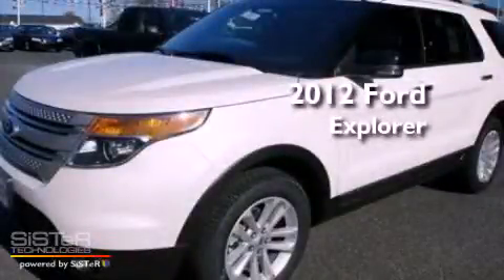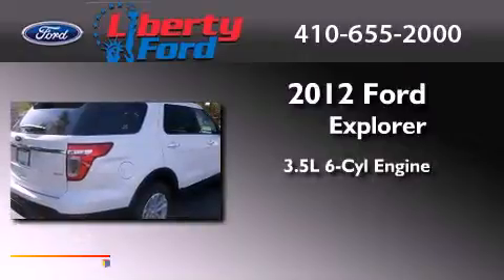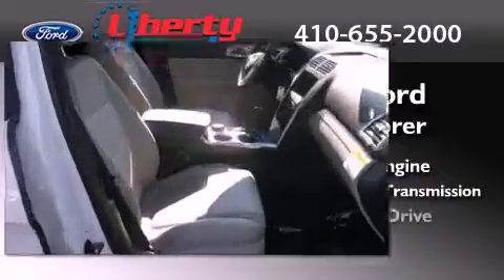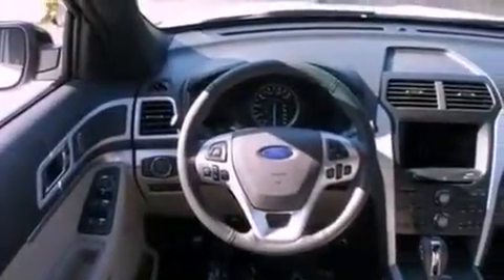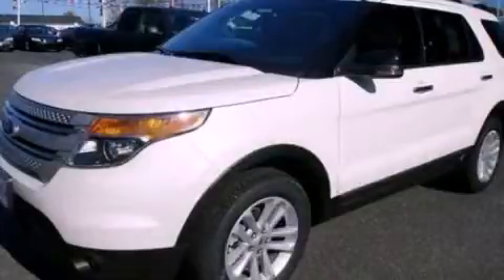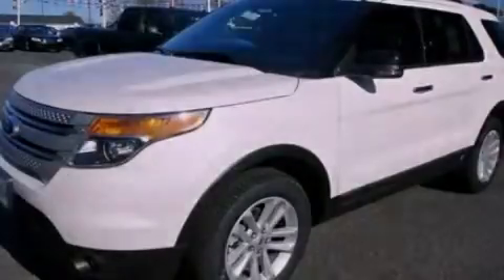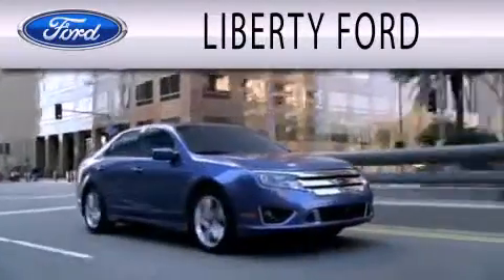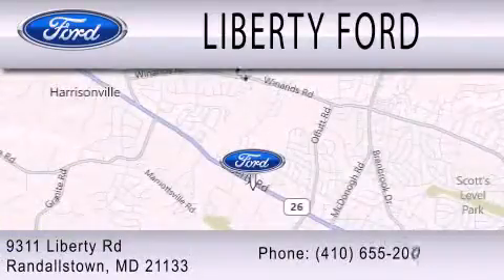2012 FORD EXPLORER MD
Year : 2012
 Make : FORD
 Model : EXPLORER
 Engine : 3.5L V6
 Trans . : AUTO 6SPD
 Exterior : WHITE PLATINUM CLEARCOAT METALLIC

 Stock : 12946

 9311 Liberty Ford
  , MD 21133